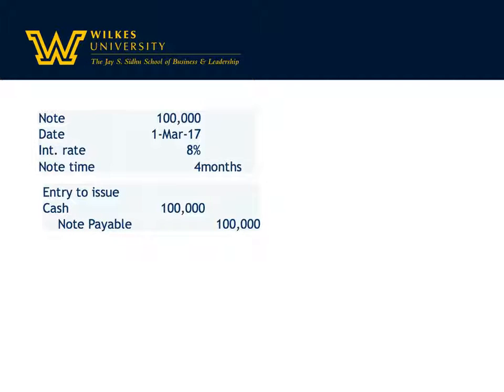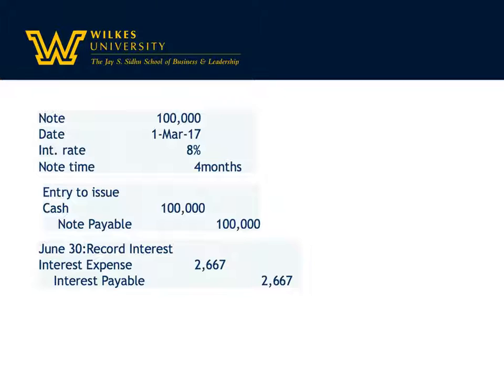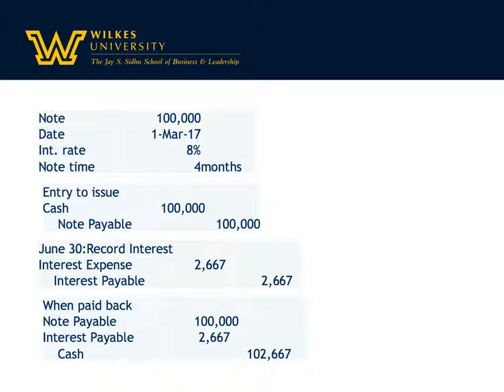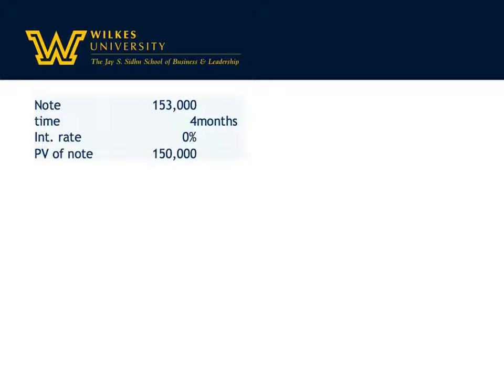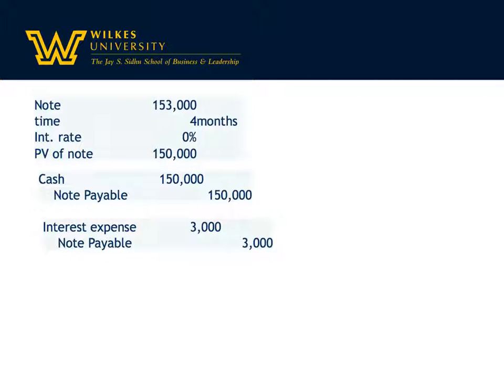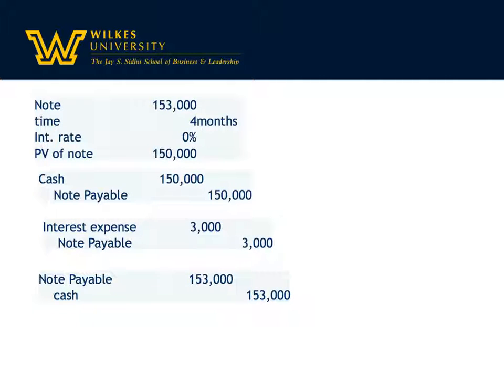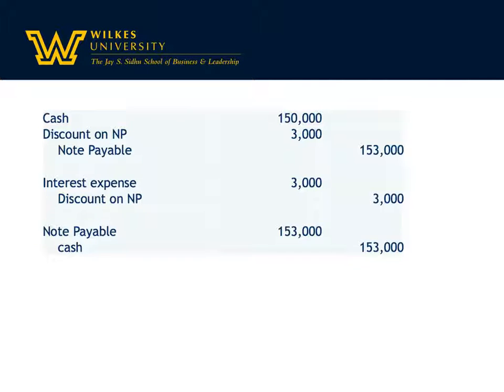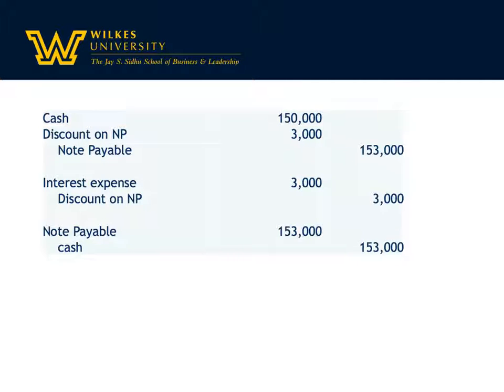Interest & zero interest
Journal Entries to record notes with stated interest and with zero interest.